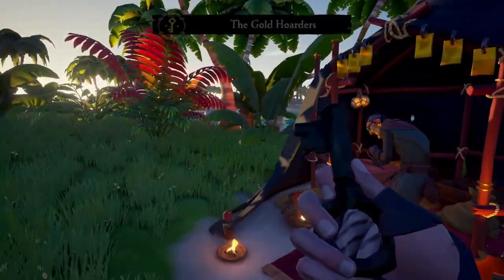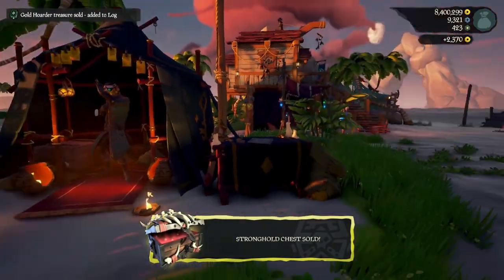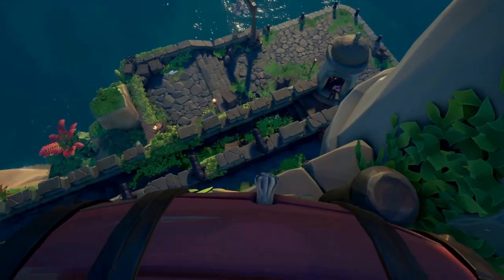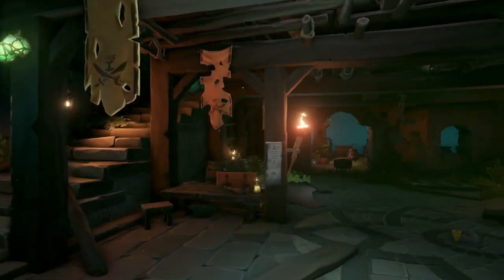SEA FORTS Full Guide & Tricks!! | Sea of Thieves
Welcome to the channel mate! Here ye have a full guide on the new sea forts from season 6!
 Today, I will be going over how to complete these forts and many interesting tips and tricks that you NEED to know about these forts! You may not realize it but these forts are so much bigger and will play a huge role with how people play!